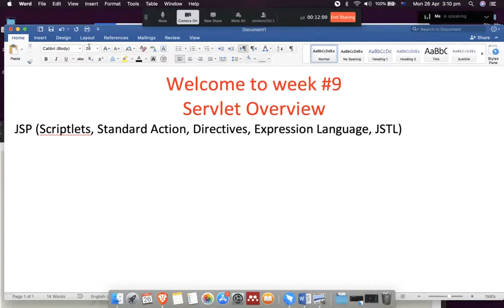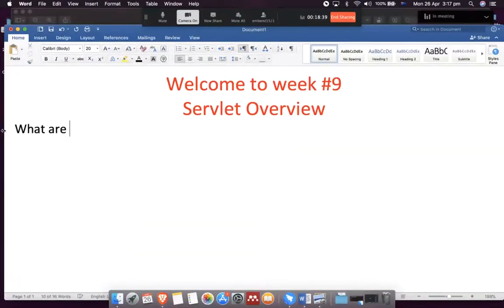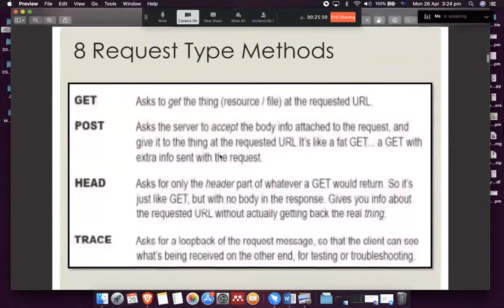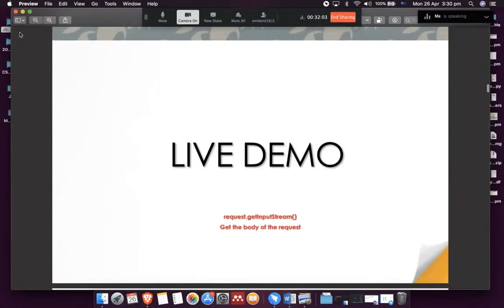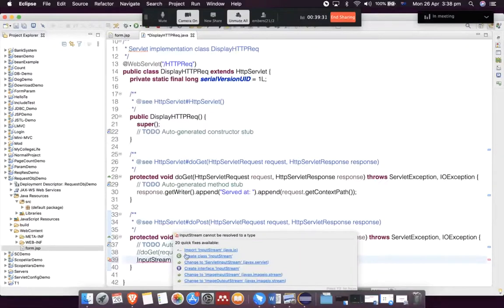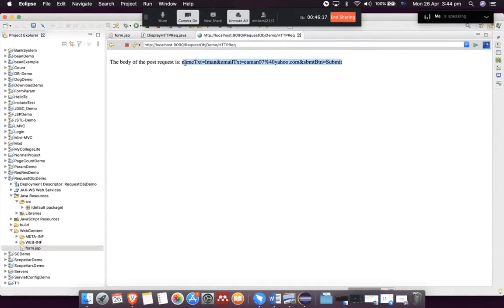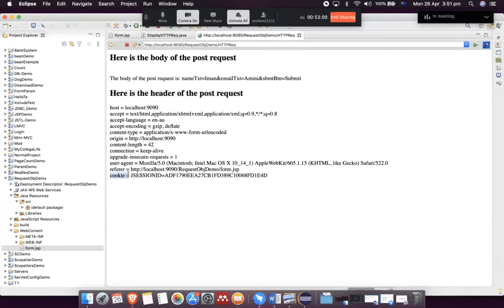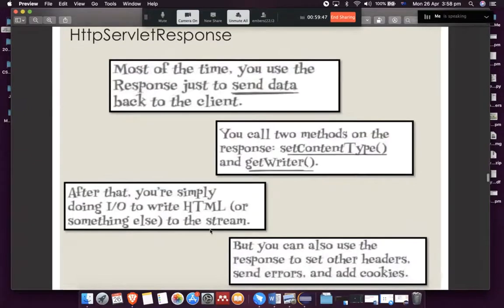2021 jsp 9 1